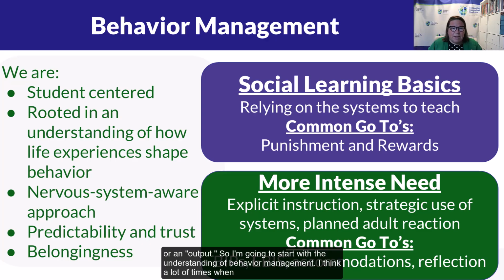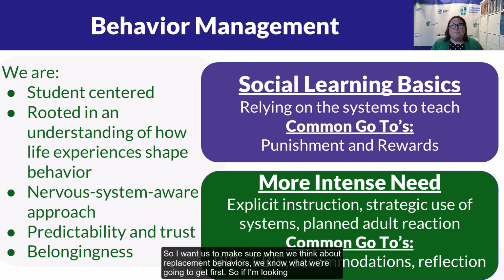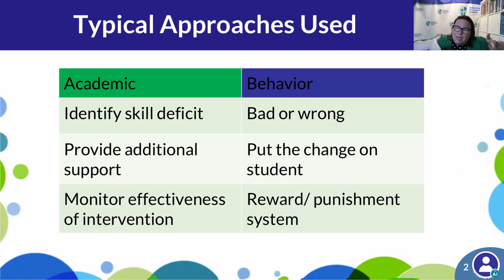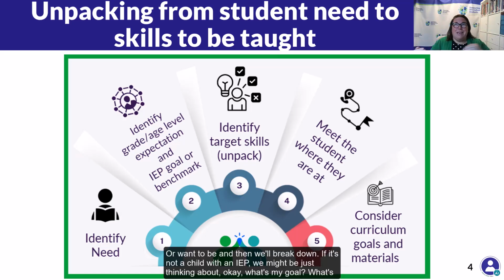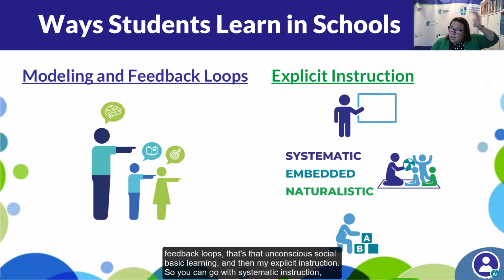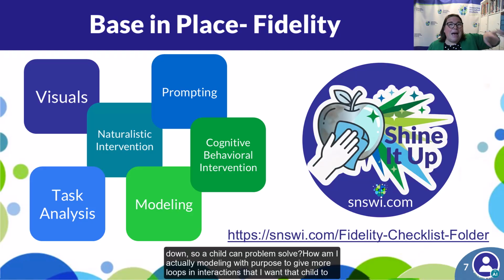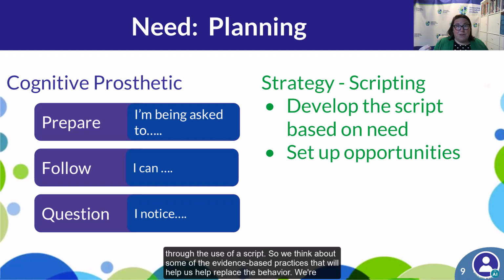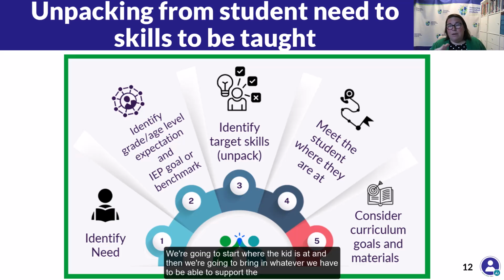QB How do I teach replacement behaviors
Question: QB How Do I Teach Replacement Behaviors